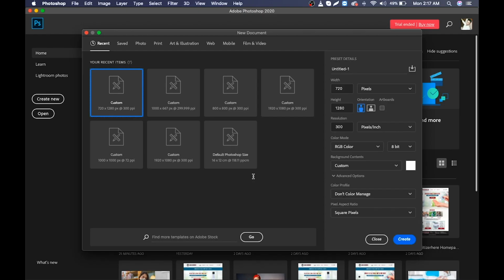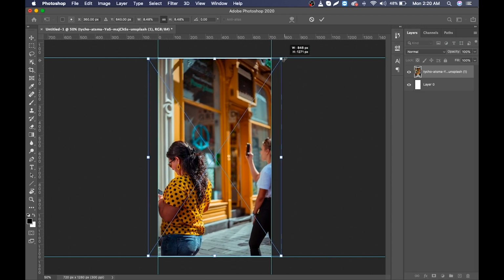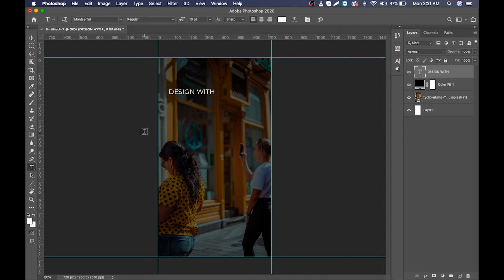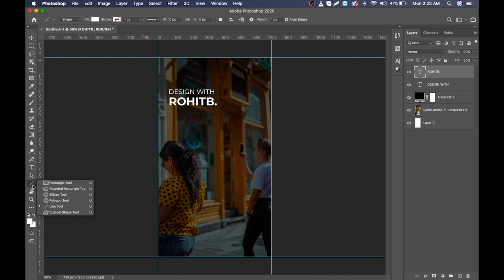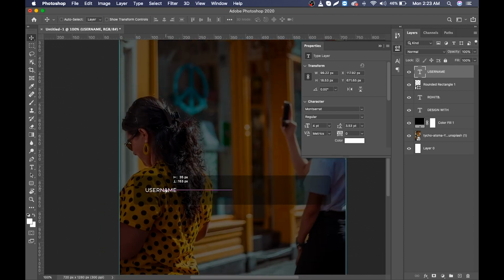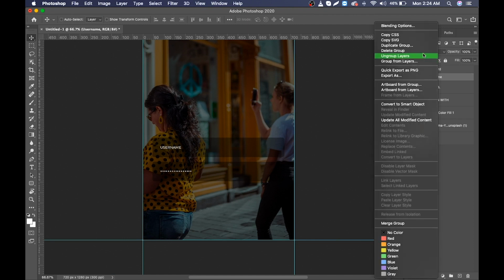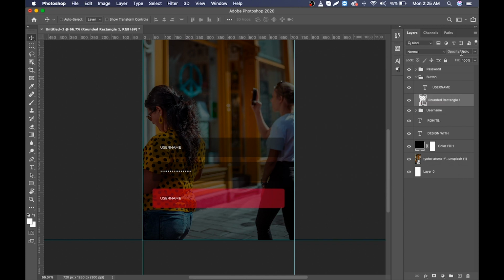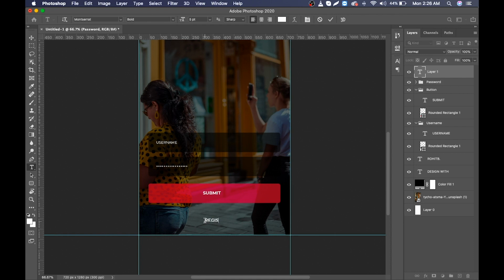how to make mobile app design in photoshop | Login Screen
Mobile UI Design tutorial in photoshop

Here you can Learn Some other Photo Manipulation and Some other Designs. You just need to follow these links:

You can Follow us on Following Social Networks for more Awesomeness and Meaningful tutorials.